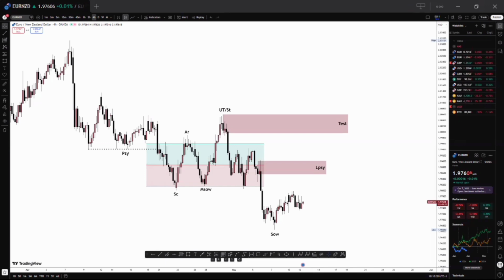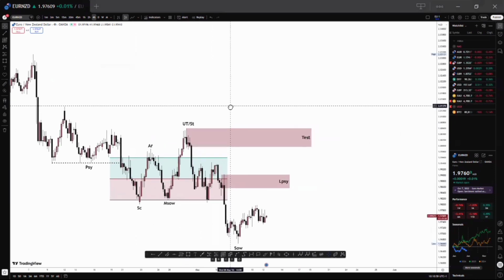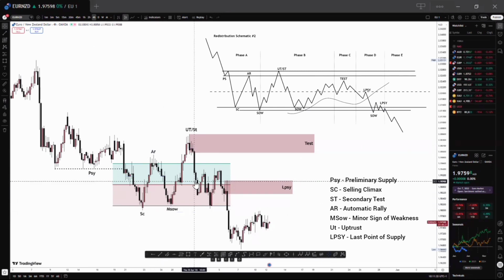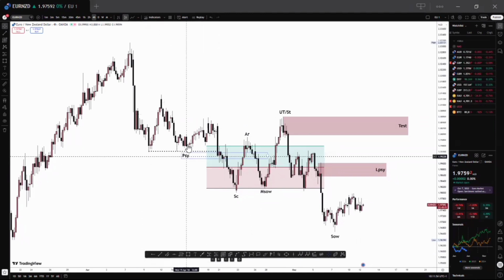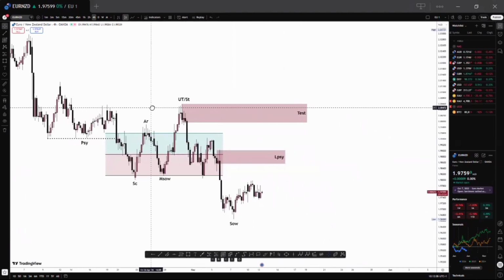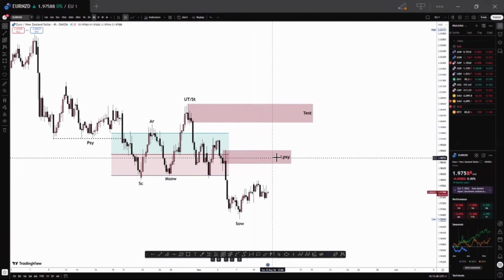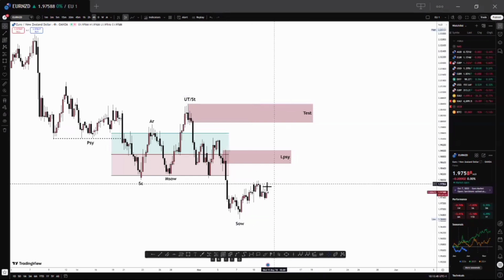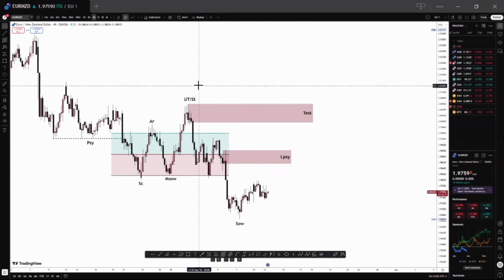Wyckoff Re-distribution Schematic on $EURNZD | Breakdown by JayFx 12/05/25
The Wyckoff method is a trading strategy developed by Richard D. Wyckoff in the early 19s. Re-distribution (Mark Down) is a process of re-accumulating liquidity in an already initiated downtrend.

In this episode with JayFx we look into a possible redistribution schematic on $EURNZD 4Hours Timeframe.